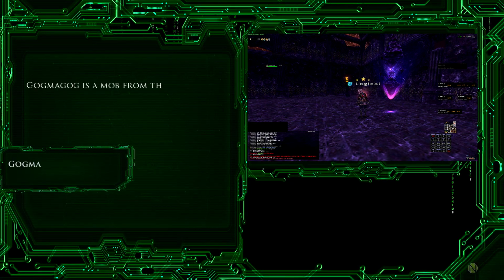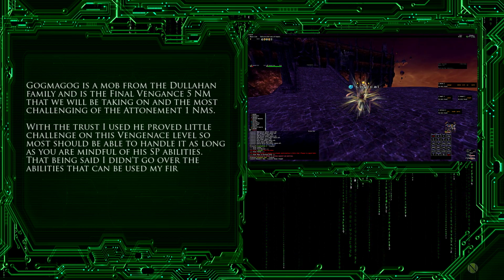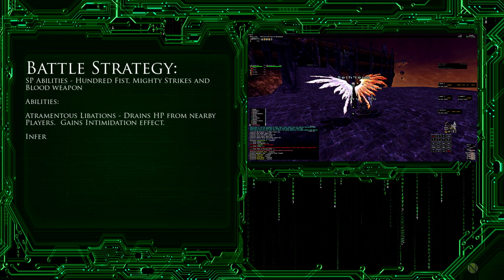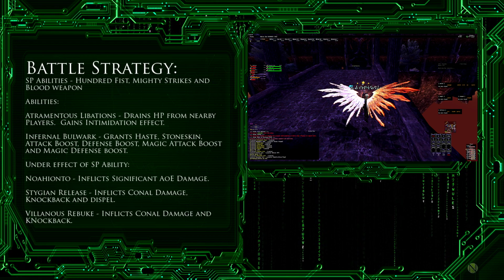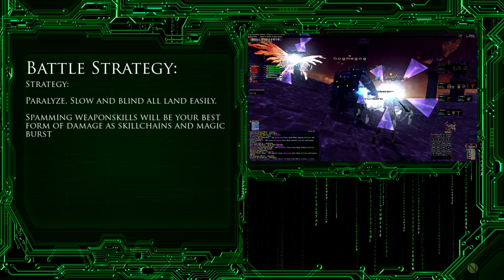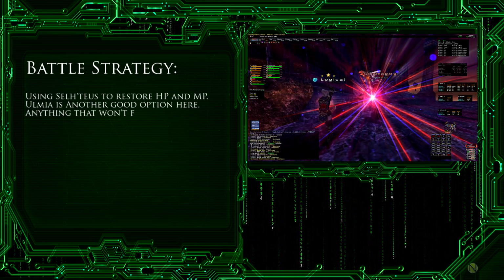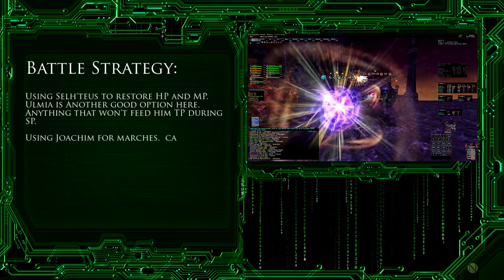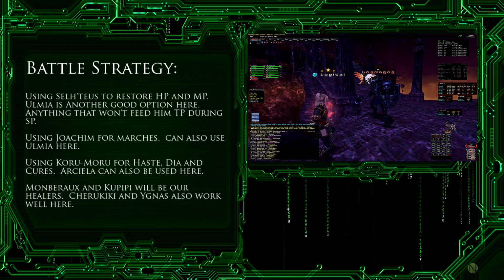FFXI - Odyssey Sheol Gaol Gogmagog Vengeance 5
In this video we go over how to take on Gogmagog on Vegeance 5 difficulty with Ninja.  Battle Strategies are discussed and a Battle Example Shown.